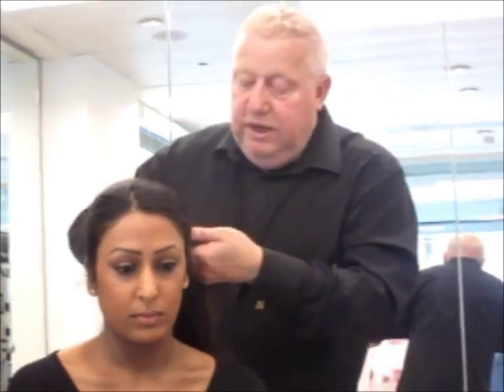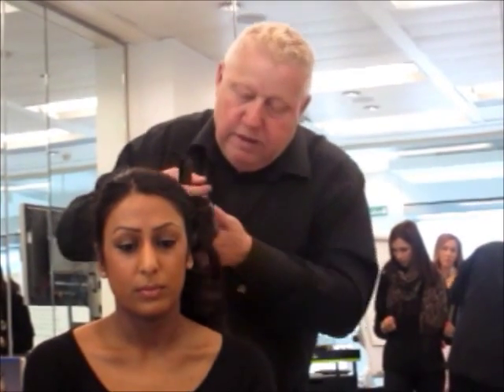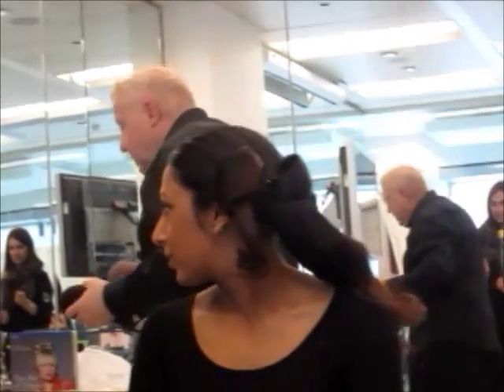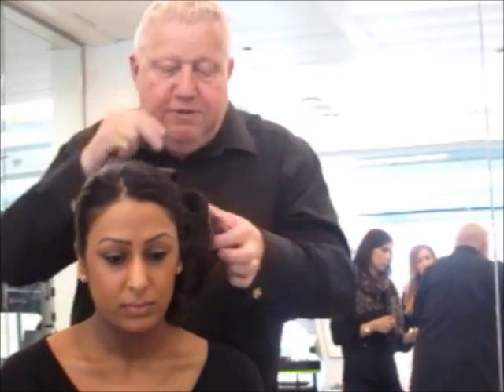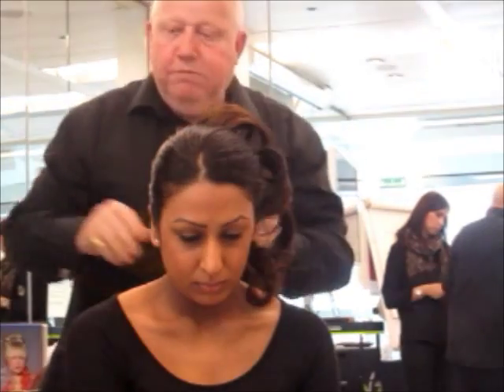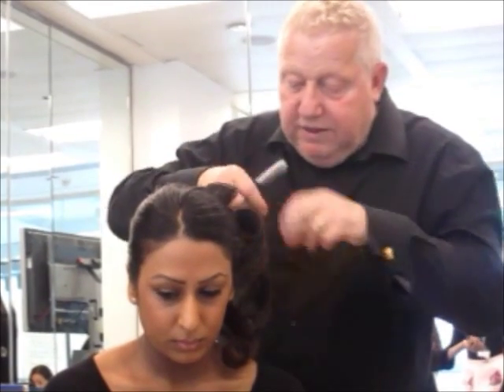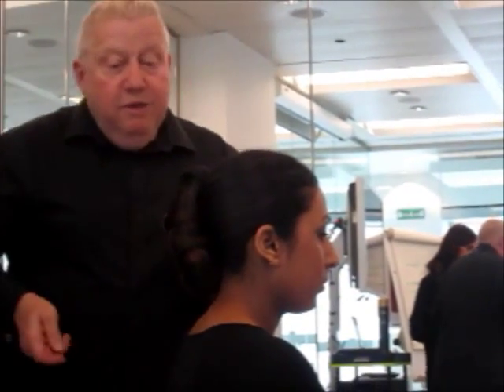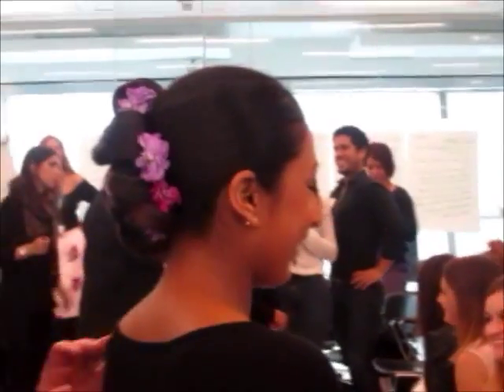Bridal look 5 side ponytail with large barrel curls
Step by step look to create